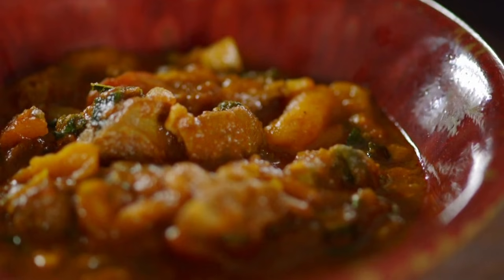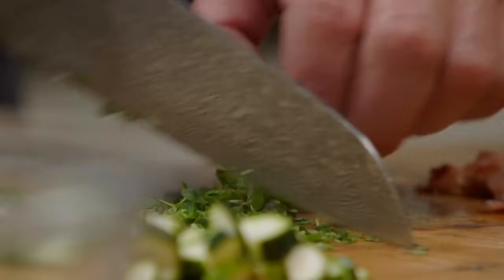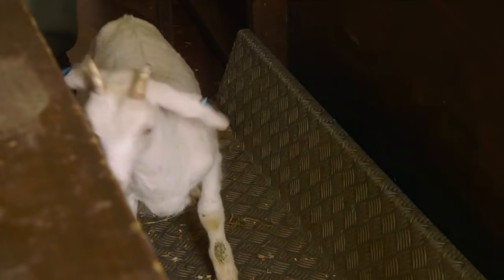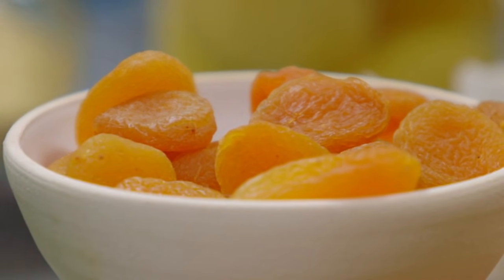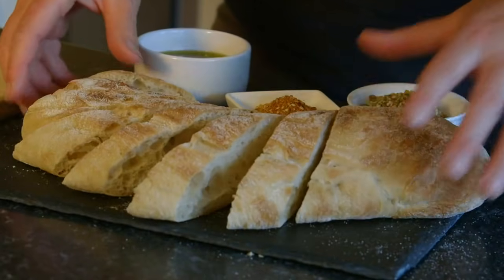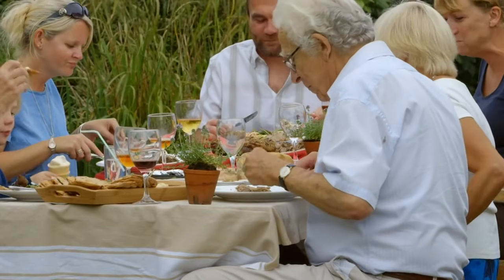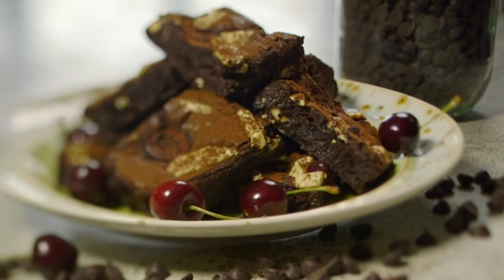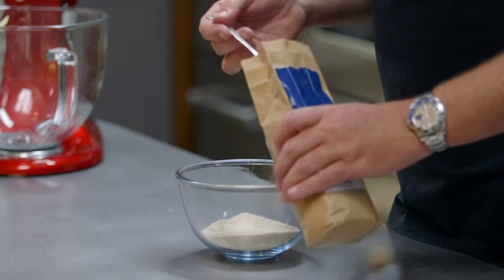James Martin Home Comforts S03E04 Cooking Food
Language: English
00:43:48 | 1624 kb/s | 1024×768 | 25.00 fps(r) (und) | aac, 48000 Hz, stereo (eng) | 508.74 MiB
Genre: Cooking Food